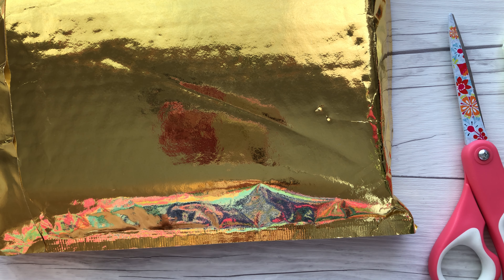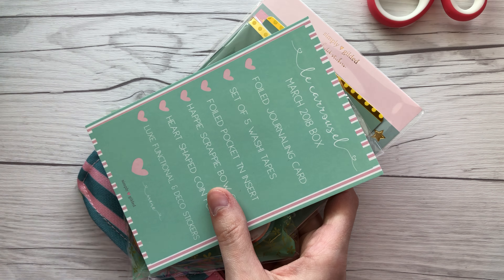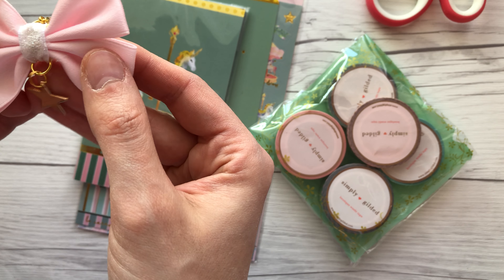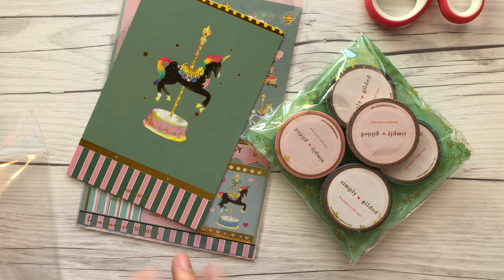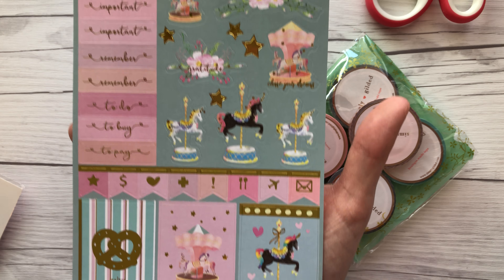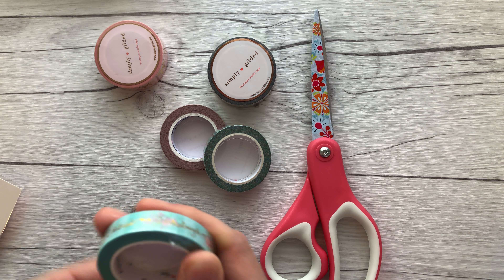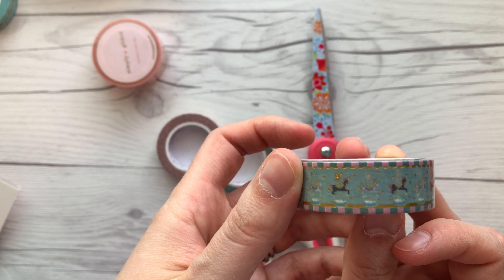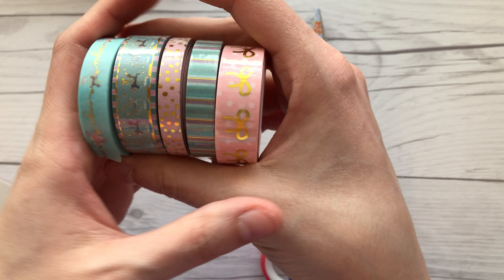Simply Gilded Box Unboxing - Le Carrousel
This box was too cute. Once I took the washi off the roll and put it on one of my favorite cards I loved it even more. I can't wait to use it in a spread!